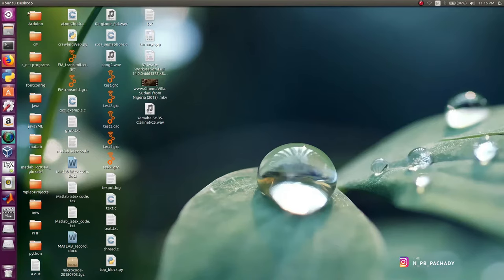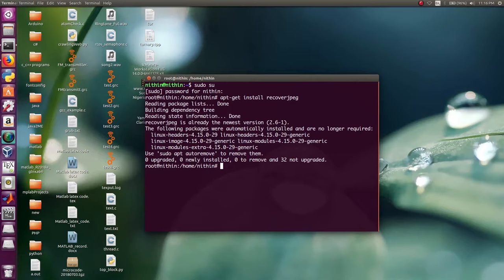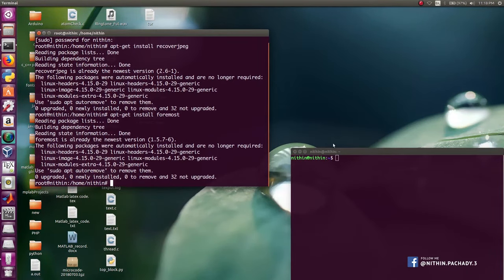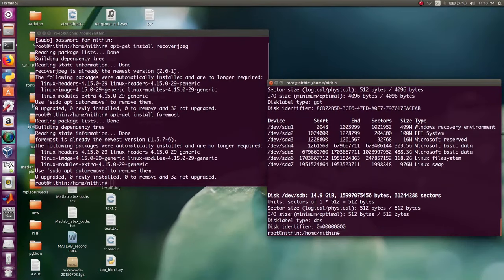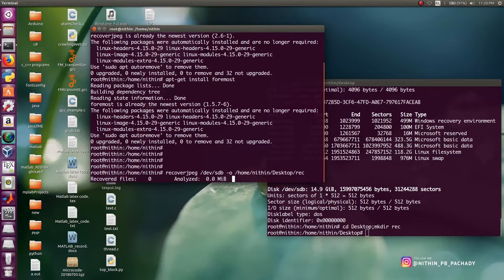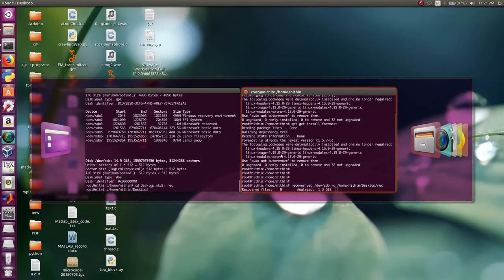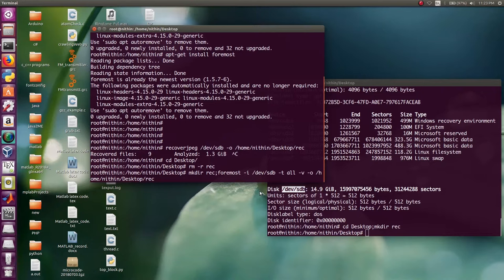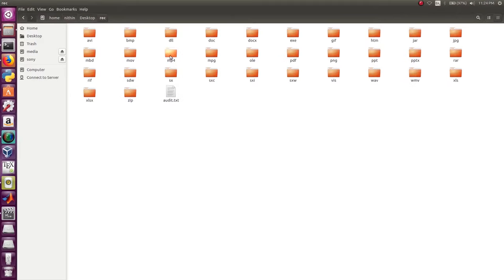recover deleted data from any intenal or external drives | using any Linux distribution.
Recover all deleted or formatted data from any thumb drive or any kind of drives..

This tutorial is for Linux uses having any distribution.

installation section

$sudo su                                    // switch user to root mode
$apt-get install foremost      // install foremost
$apt-get install recoverjpeg  //install recoverjpeg

recovery section

$sudo su  //switch user
$fdisk -l         //list disks

using recoverjpeg

$recoverjpeg /dev/sda or sdb(run fdisk to get the name) -o (output directory)
 egs: $recoverjpeg /dev/sda1 -o /home/user/Desktop/recovery

explanation :recover data from the partition "dev/sda1" and stores the recovered items in "/home/user/Desktop/recovery" directory

using foremost

$foremost -i /dev/sda or sdb(run fdisk to get the name) -v -t (type of files like jpg,png,pdf etc...or all) -o (output directory)
  egs: $foremost -i /dev/sda1 -v -t -all -o /home/user/Desktop/recovery

arguments:
 -i input
 -h help
 -v verbose
 -o output
 -t type of files

foremost ,recoverjpeg